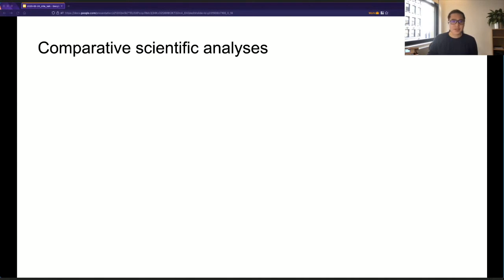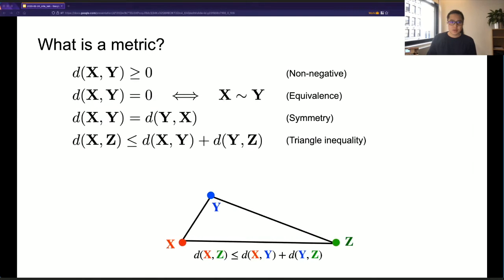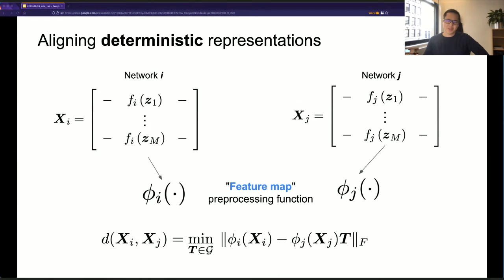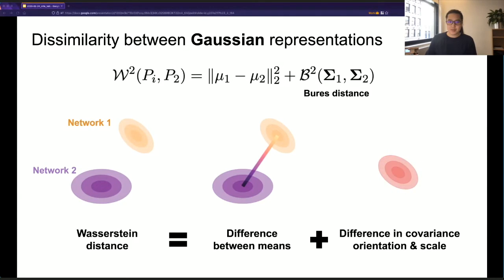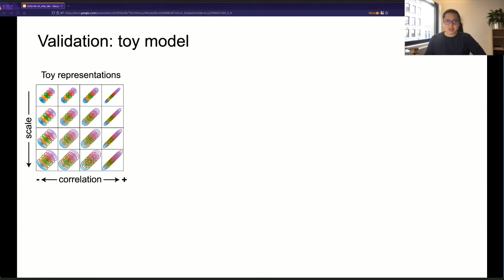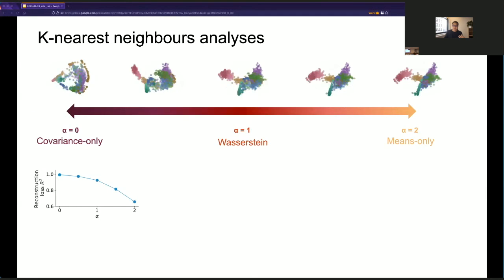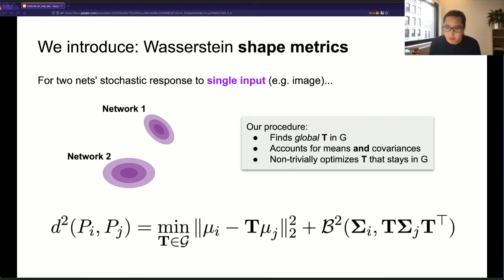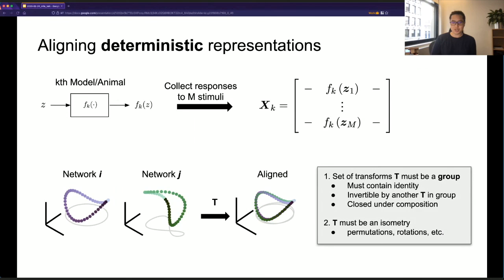Shape metrics on neural representations - Lyndon Duong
A talk I gave (remotely from NYC) at Mila Quebec Neural AI RG about our recent ICLR 2023 paper.

Paper: "Representational dissimilarity metric spaces for stochastic neural networks"
Authors: Lyndon Duong*, Jingyang Zhou*, Josue Nassar, Jules Berman, Jeroen Olieslagers, Alex Williams